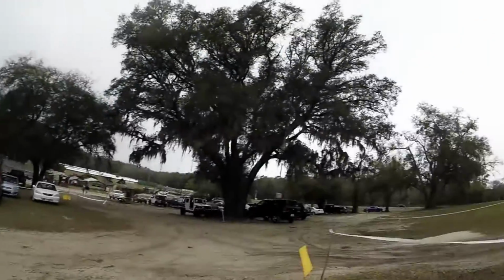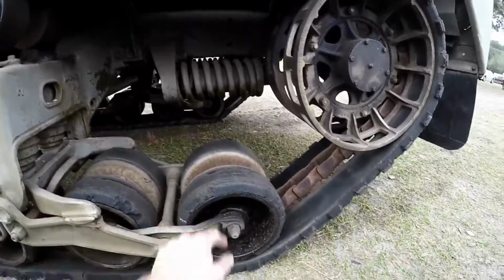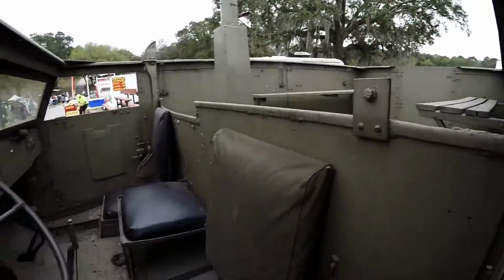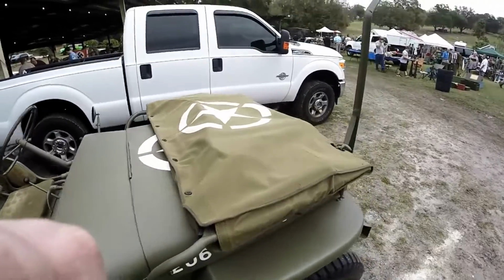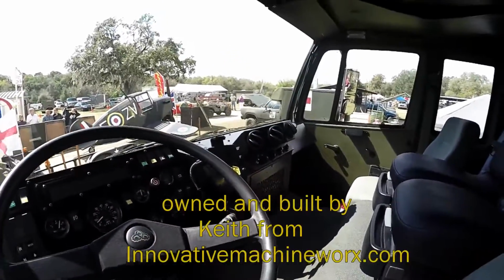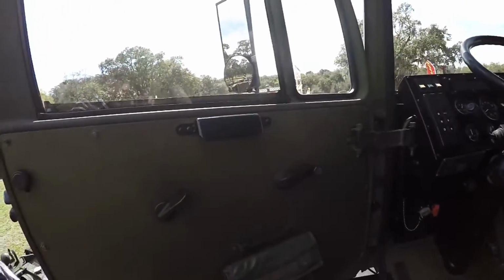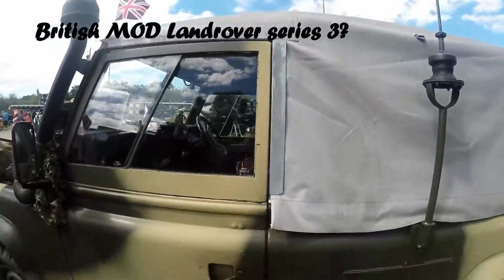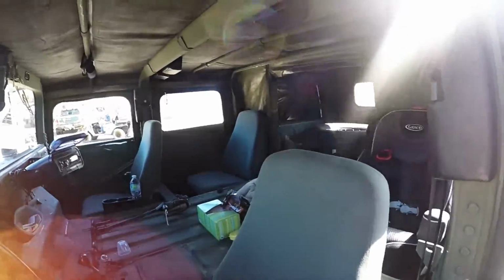Renningers Military truck event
Great day with friends and family over at this event, pretty much wanted everything I saw though haha.
Hope you all enjoyed watching!